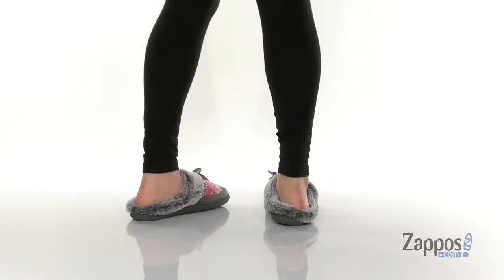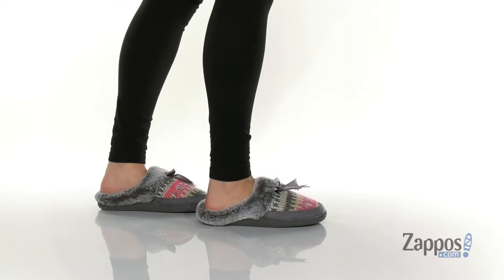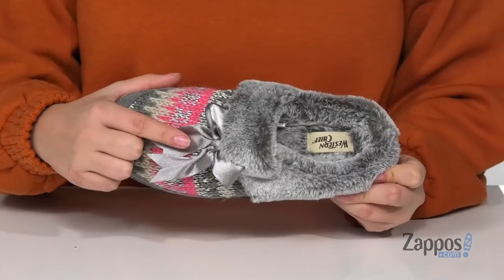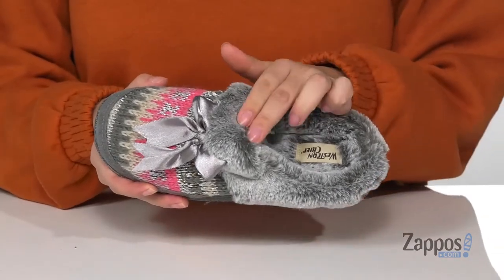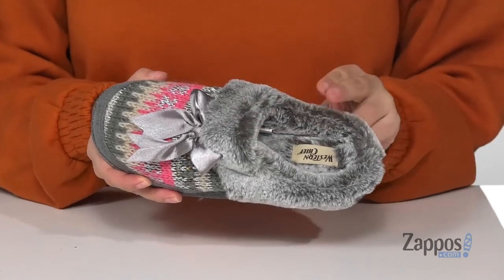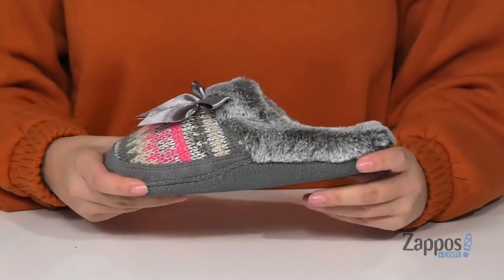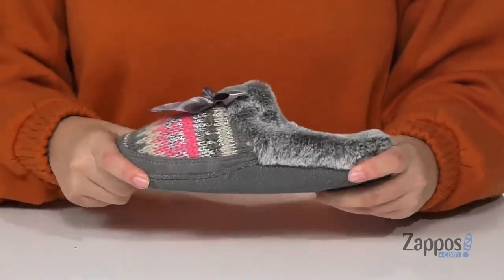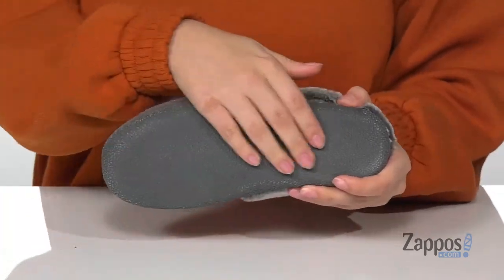Western Chief Norma Slipper SKU: 9478778